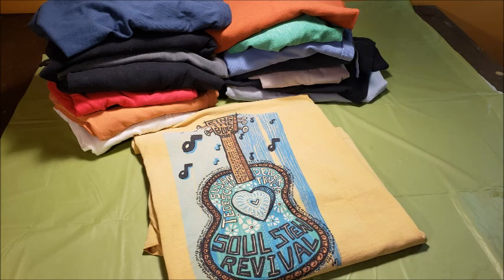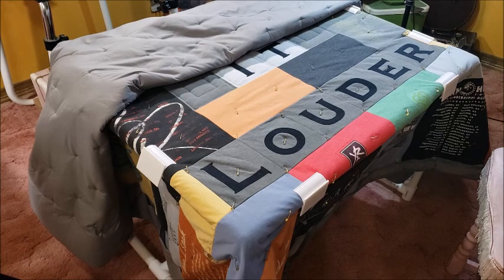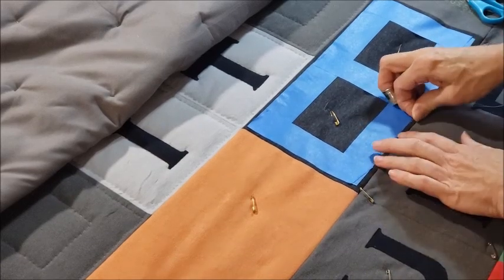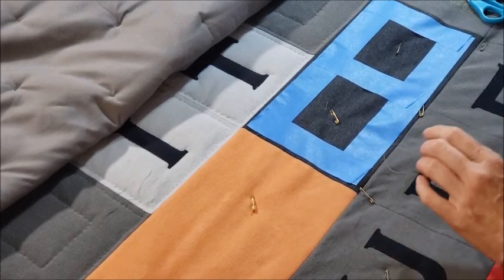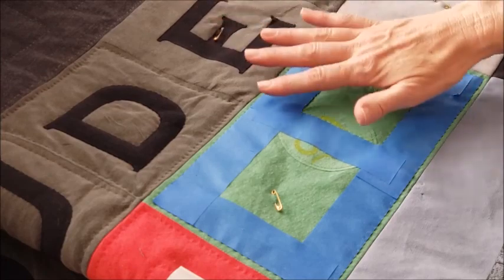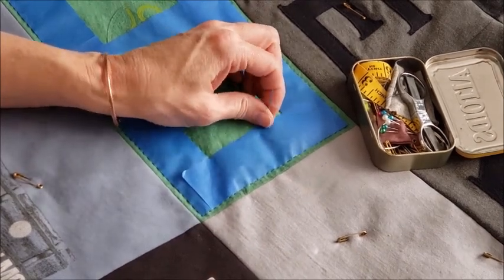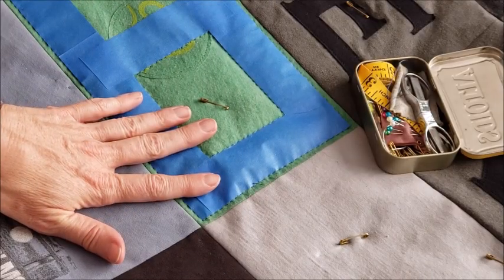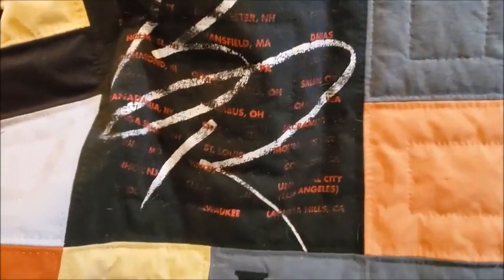My First Quilt Part 5 Upcycled T shirt Quilt (Hand Quilting)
Hi There,
Welcome to the Upcycle Design Lab. I like to craft with recycled, repurposed, and unwanted materials. If you enjoy reusing repairing and re-imagining old items, I hope you will check out some of my other Upcycling tutorials.

In this video, I continue the process of making my first quilt from some upcycled T-shirts and I am finally ready to start the hand quilting. If you want to jump ahead or back in this video you can use the timestamps below.

0:13 - Introduction
1:11 - Recap of Videos 1,2,3 and 4
2:35 - Tool and Materials
2:44 - Overview of Quilting Table
3:34 - Adding Stitching Template
4:32 - Starting the Thread
6:48 - Hand Quilting
10:40 - Some Finished Blocks
12:03 - Thoughts on Knots
15:26 - Thoughts on Thread
16:54 - Tying off the Thread Ends
17:40 - Removing the Tape
17:59 - A Look at the Back of the Quilt
18:45 - Quilt Front

If you missed parts one, two, three, or four you can find them at the following links

Advertising Disclosure: Upcycle Design Lab may be compensated in exchange for featured placement of certain sponsored products and services, or your clicking on links posted on this website.

Sewing Needles
Quilting Thread
Painters Tape
Quilting Table / Frame (if you want a quilting frame for about half the cost be sure to check out part 4 of my series "DIY quilting table")